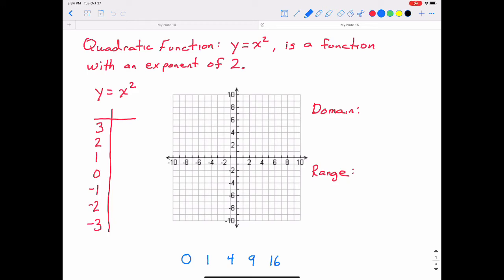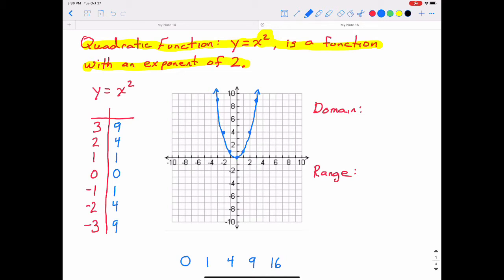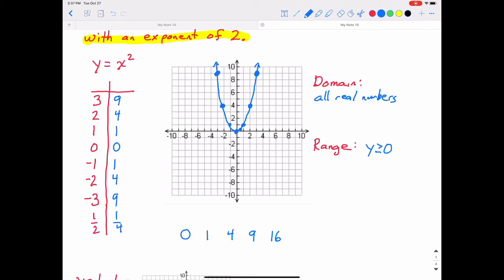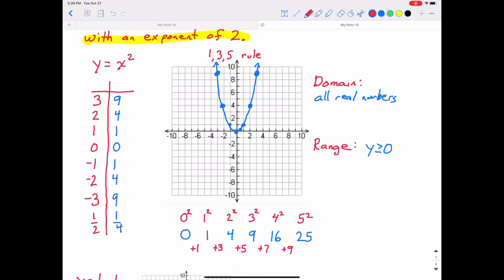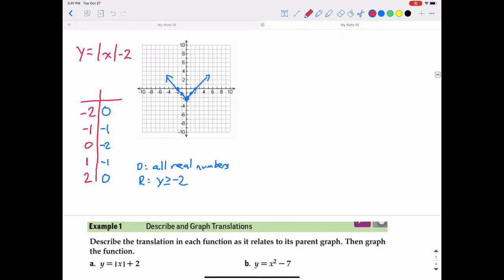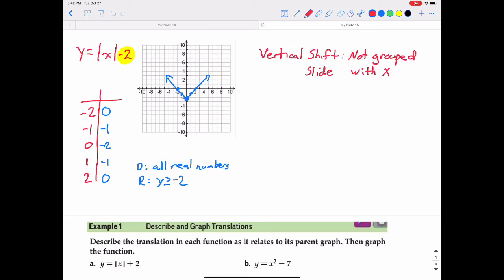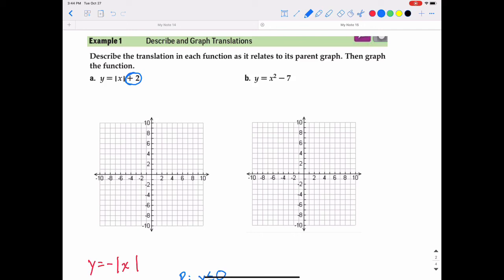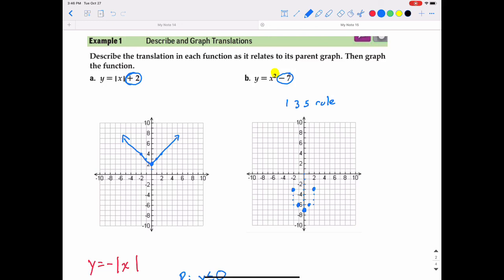Algebra 2 Section 2.6 & Reveal Algebra 2 Lesson 1-7, Part 1